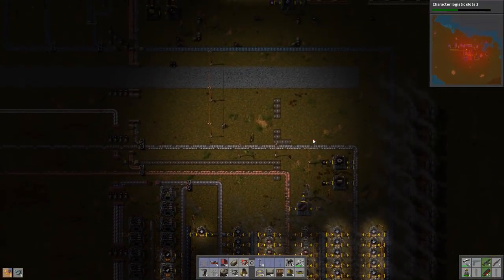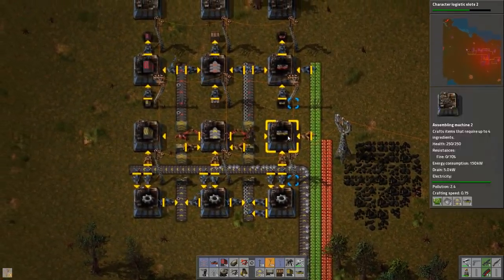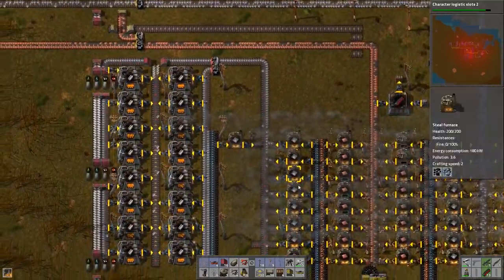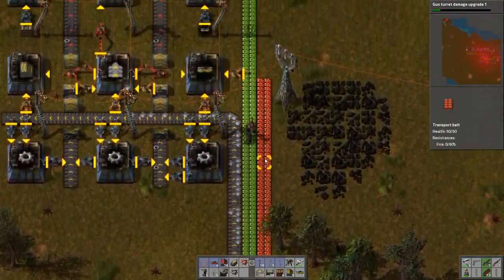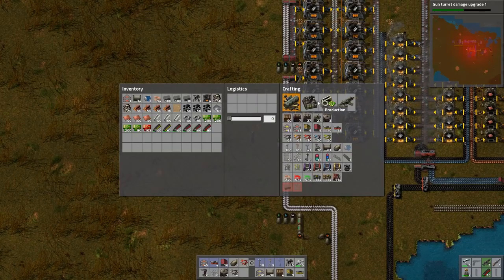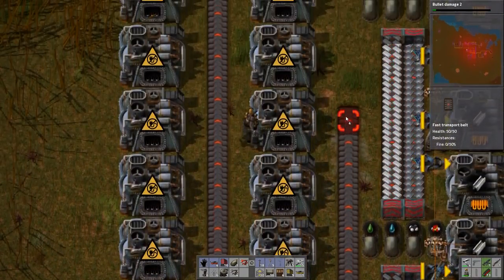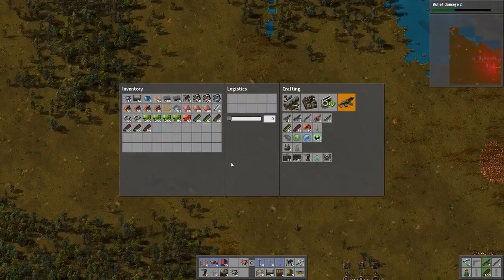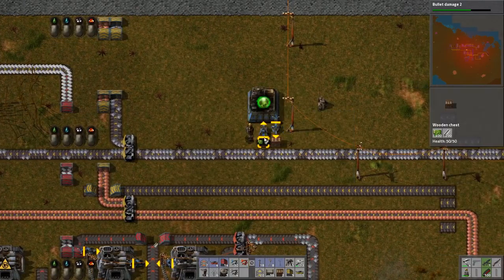Factorio Guide - Factorio First Steps / Factorio Let's Play ( Tutorial Style ) Part 17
Let's play Factorio. In this series I will be playing Factorio and trying to show you guys the most efficient way to play. So if you're having fun and liking the content then fire some likes, drop some comments and share it with your buddies!